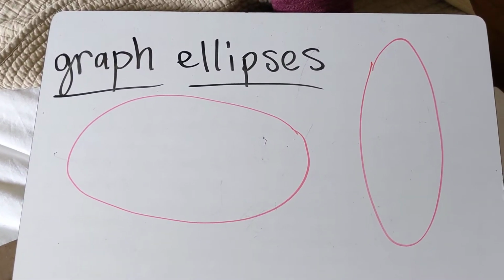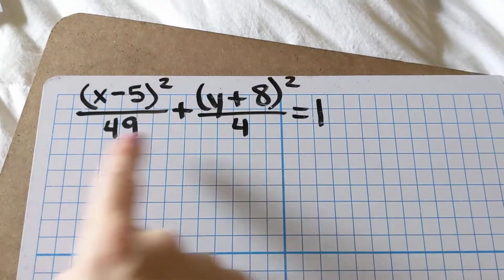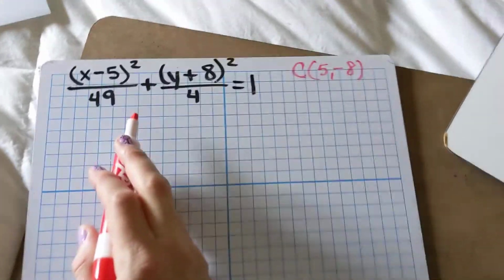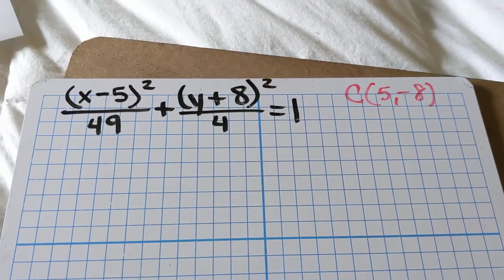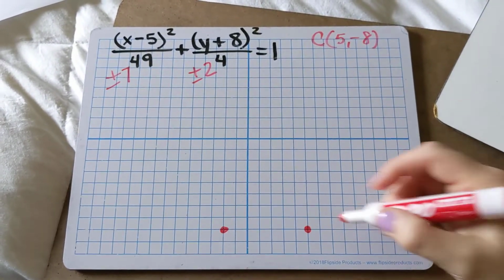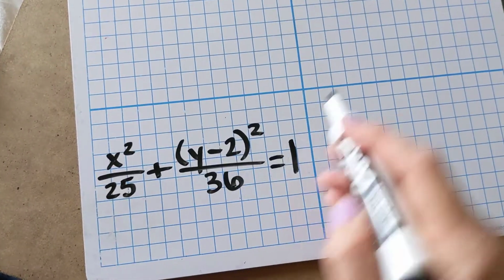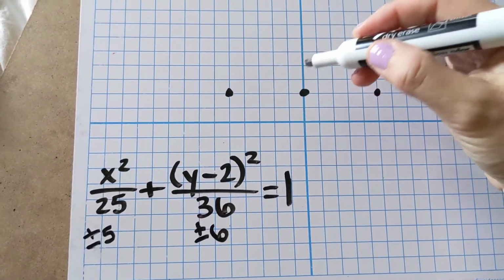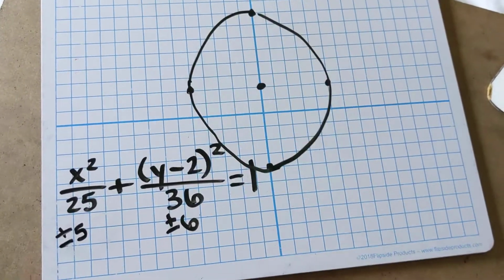week 2 VID #1 graph ellipses